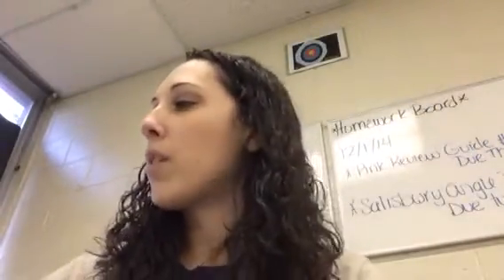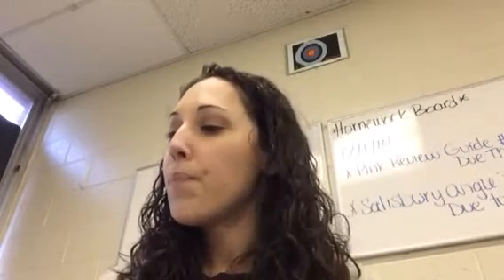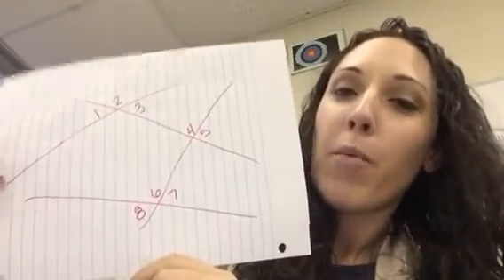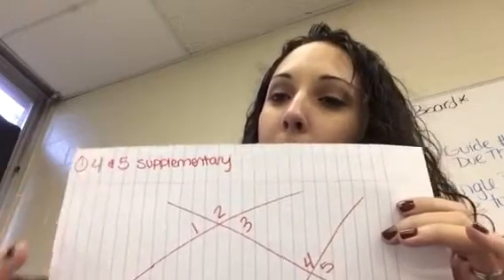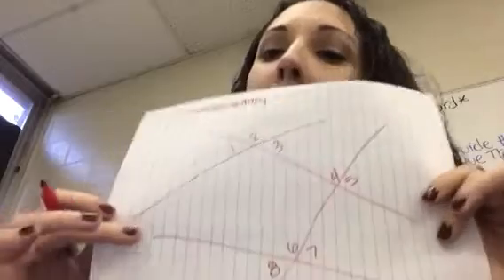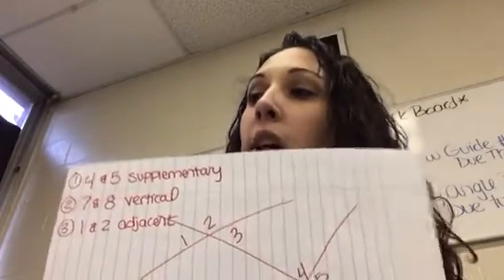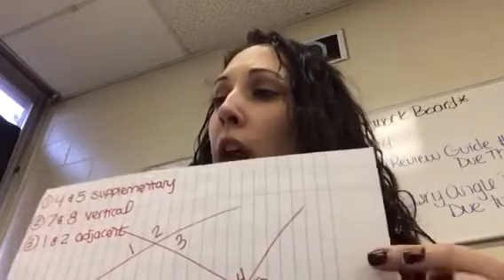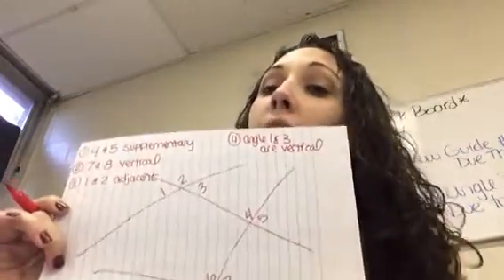City of Angles Project